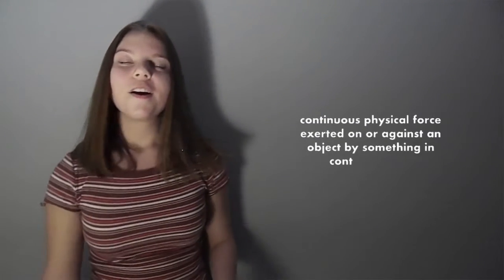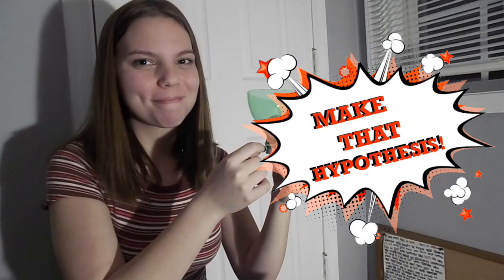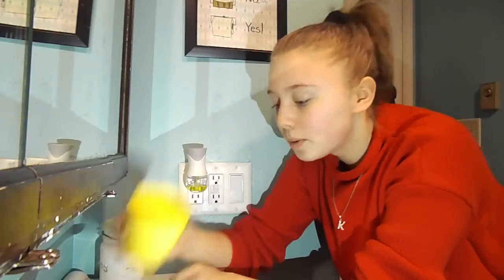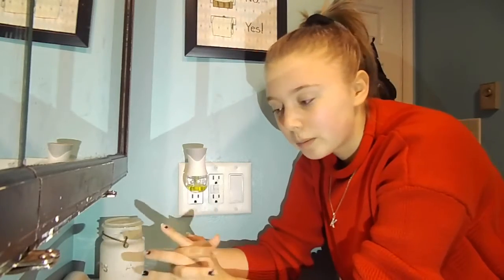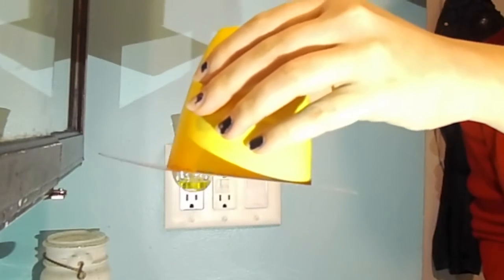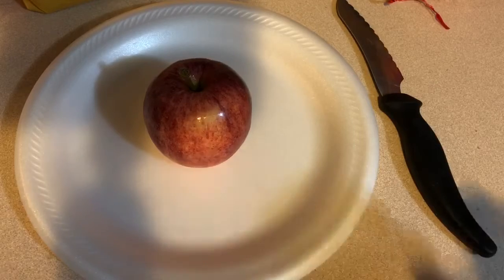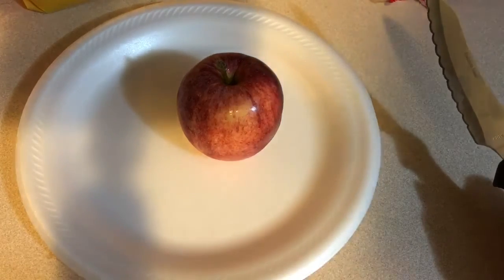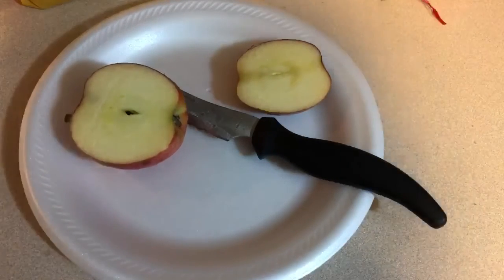pressure, amirite?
p r e s s u r e